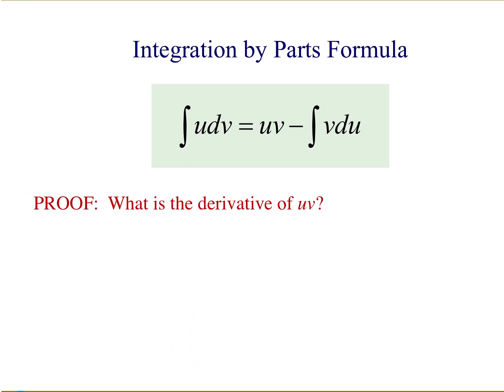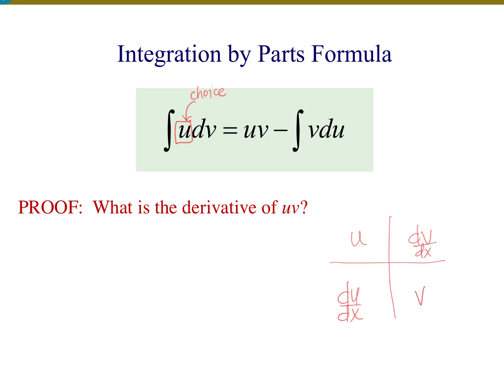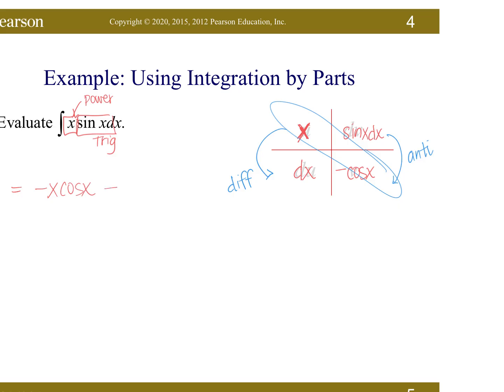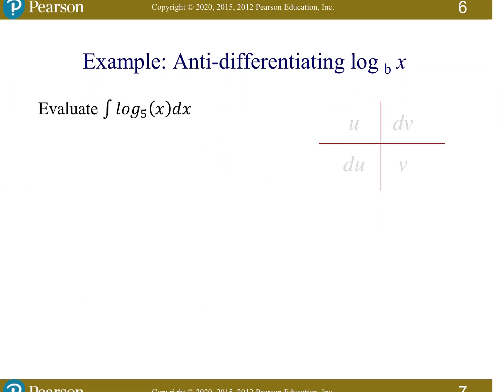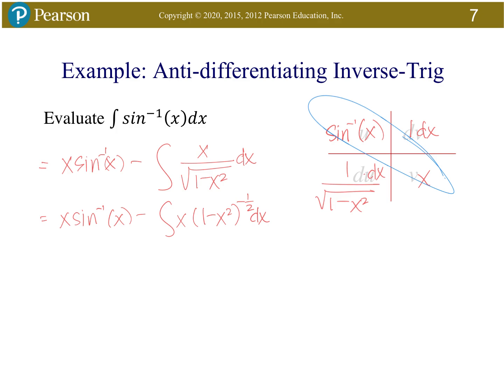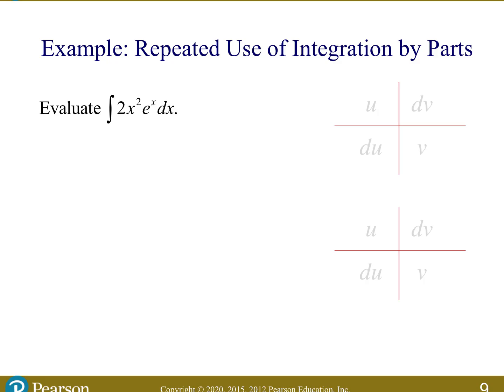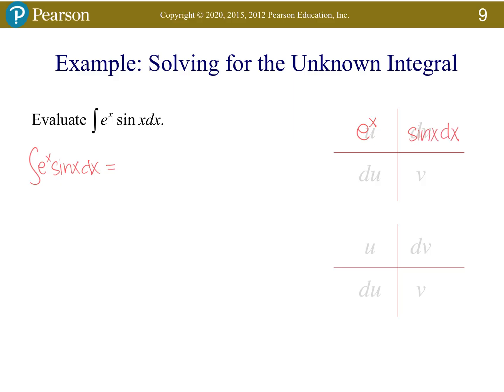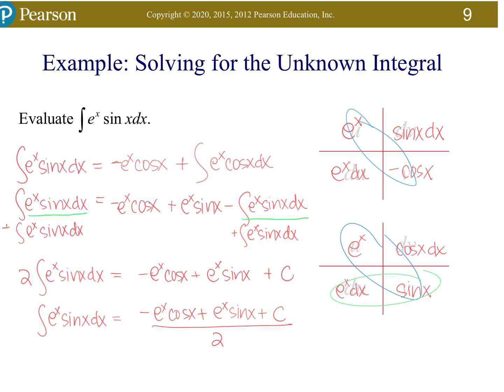BC Notes 6.3A - 2025